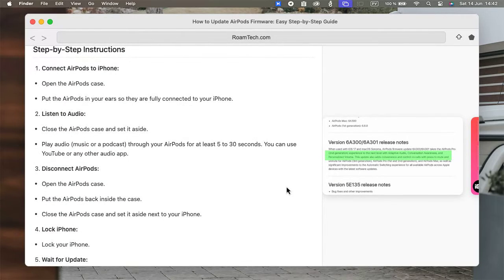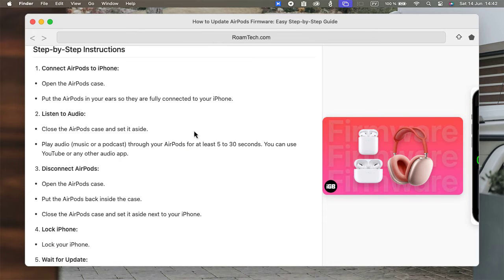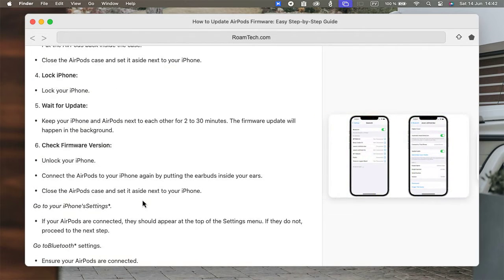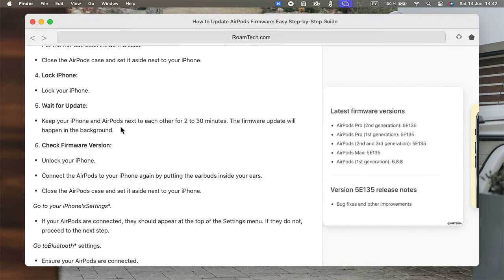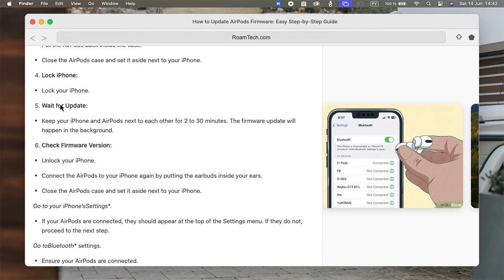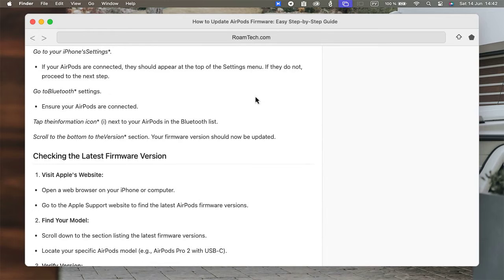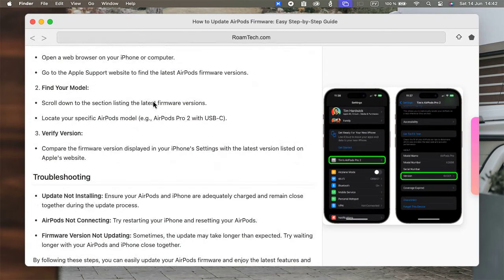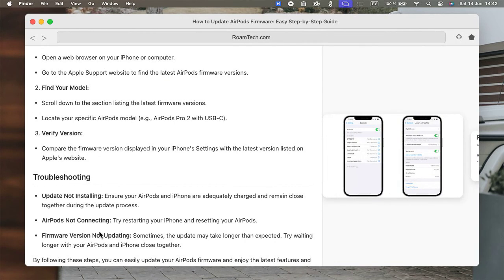How to Update AirPods Firmware Easy Step by Step Guide